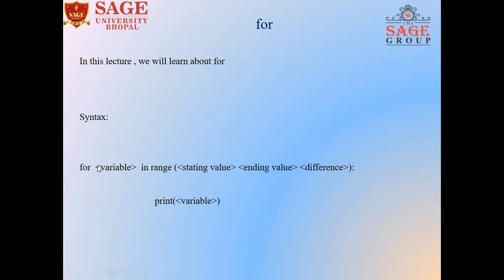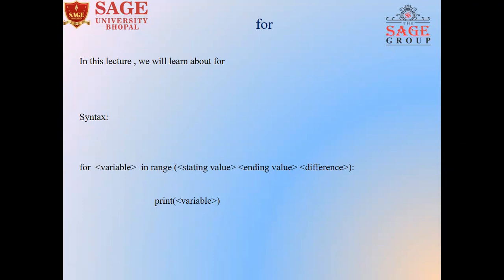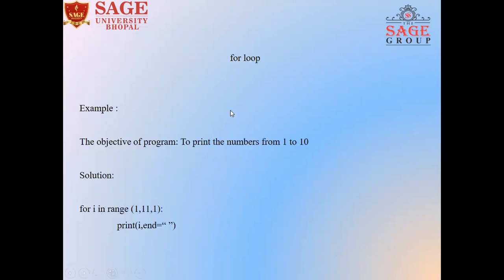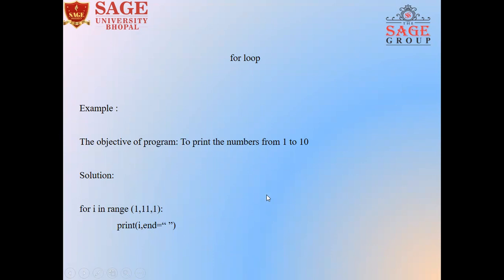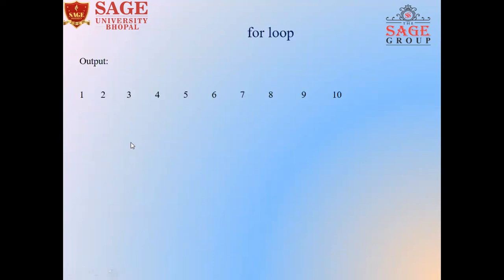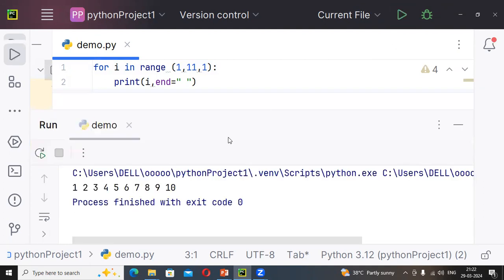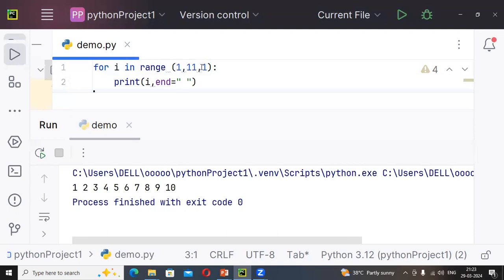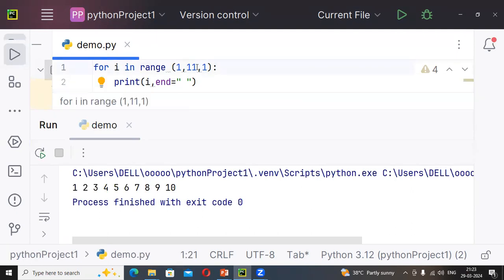Loops in Python Programming |School of Engineering and Technology | SAGE University Bhopal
To handle looping requirements, the Python programming language offers two types of loops: the For loop and the While loop. Python offers three methods for carrying out the loops.
Although the core functionality offered by each method is comparable, there are differences in terms of syntax and condition-checking time. To handle looping requirements, the Python programming language offers two types of loops: the For loop and the While loop. Python offers three methods for carrying out the loops.